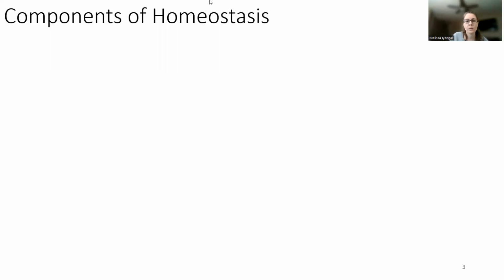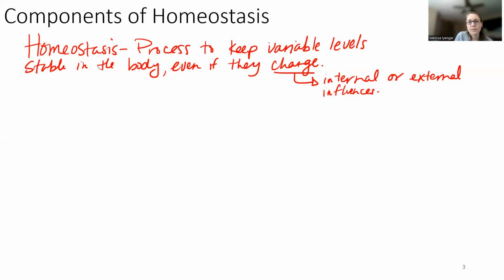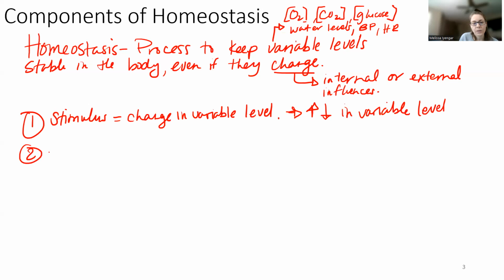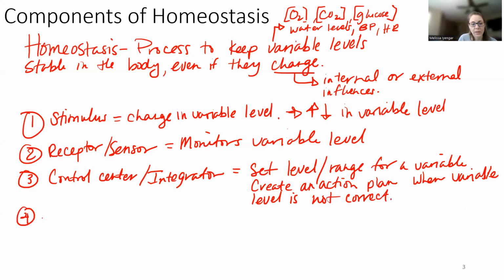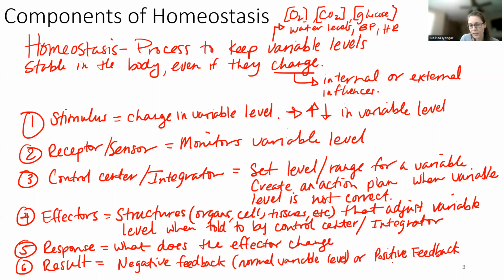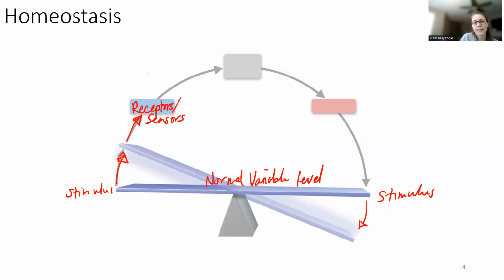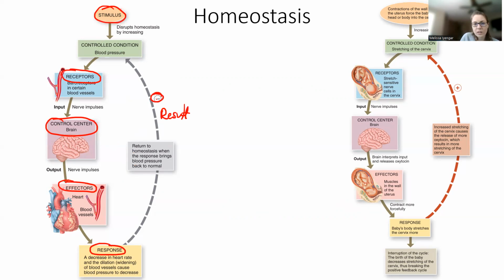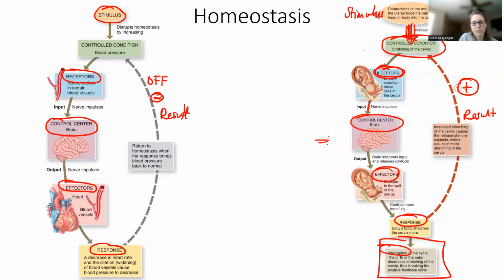2240 S23 - Homeostasis